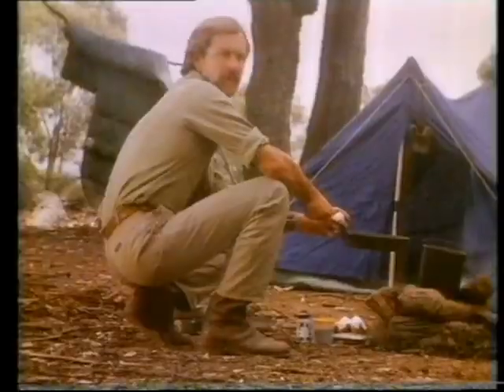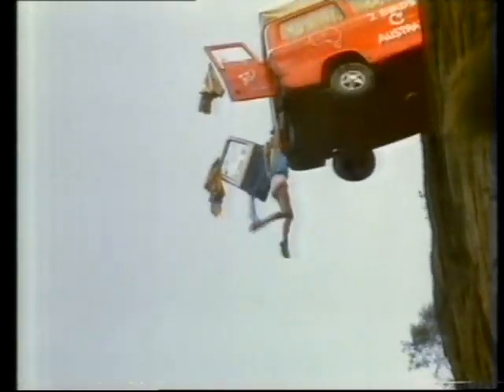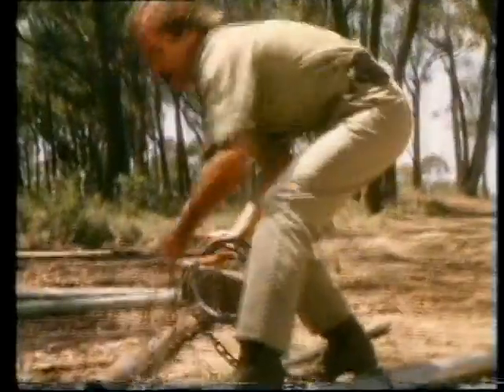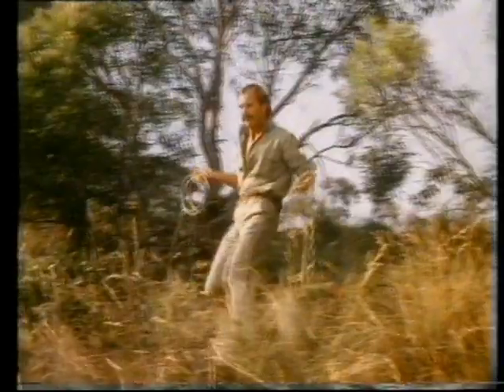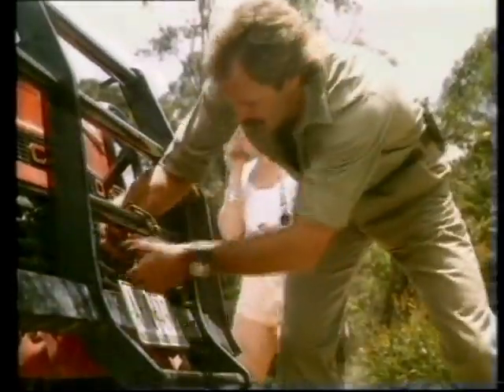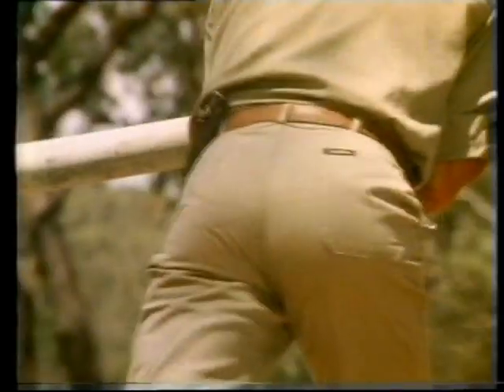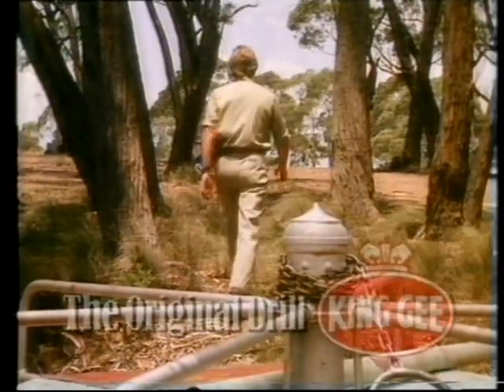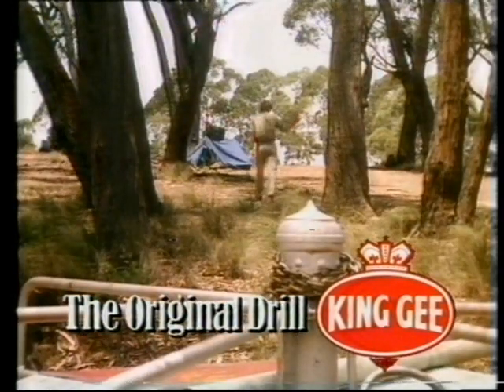King Gee (Australian ad) 1984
King Gee commercial from 1984 transferred from beta tape. This ad was from the days before political correctness, features a typical damsel in distress situation (van rolls backwards over the edge of a cliff and the lady hangs off the back of the van screaming for help), then the bloke in the King Gee pants becomes the hero by chaining the van to a kids roundabout and using a pole winces the van back up and the ladies cheer him on.